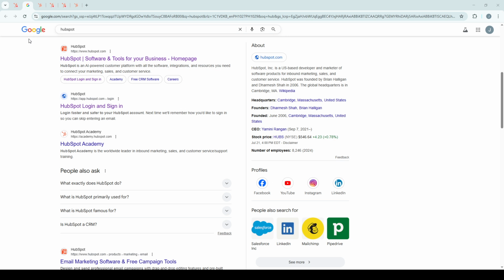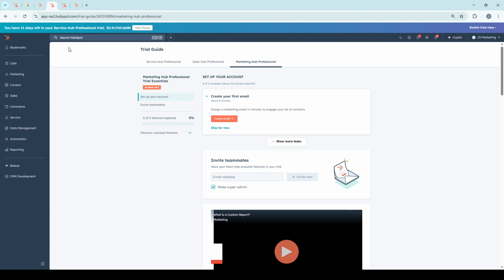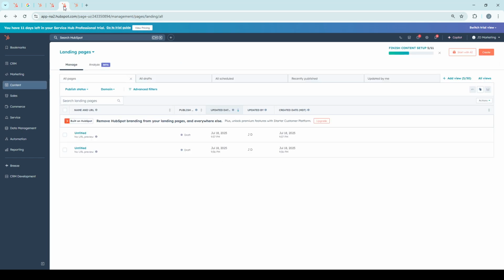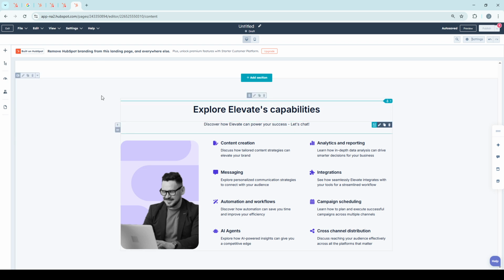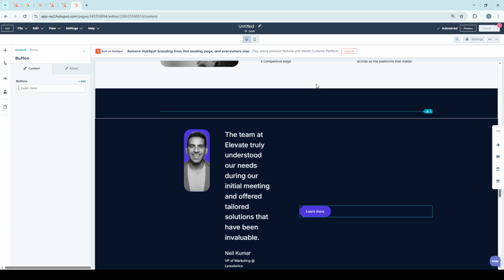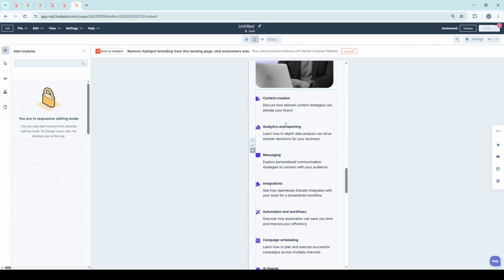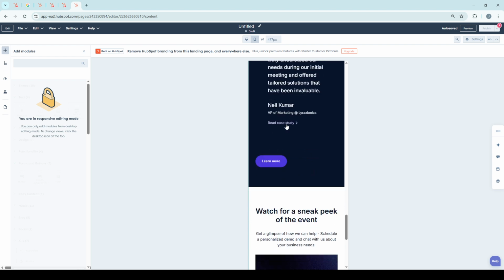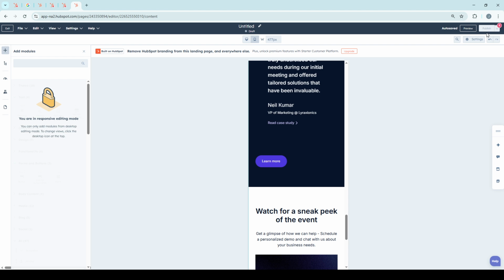How to Use HubSpot CMS Hub to Build Landing Pages [2026 Full Guide]